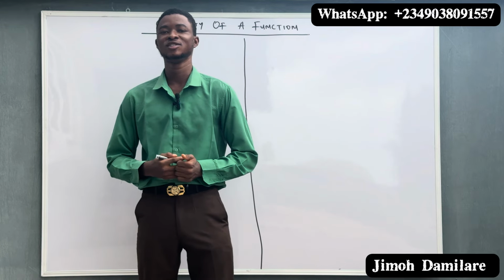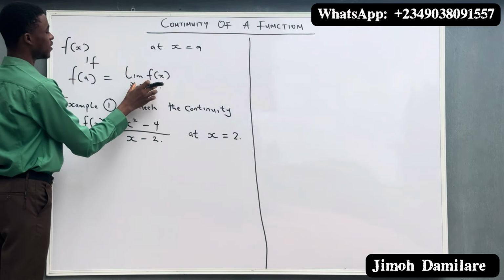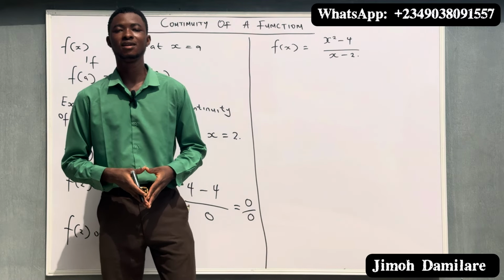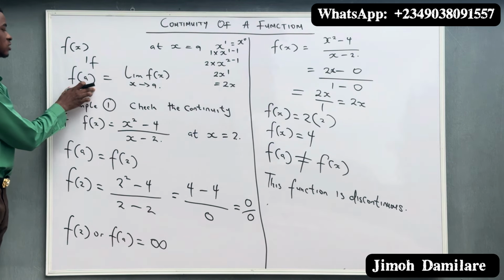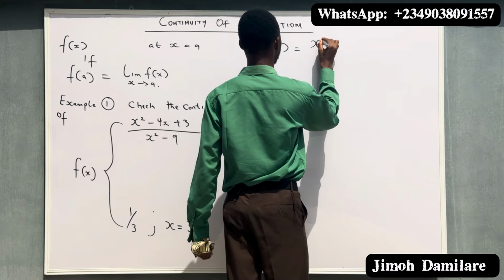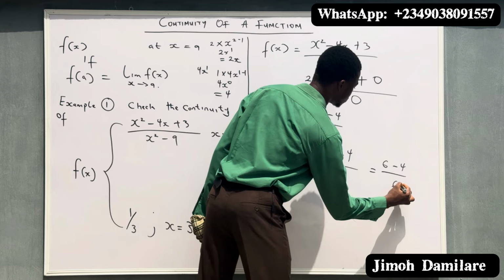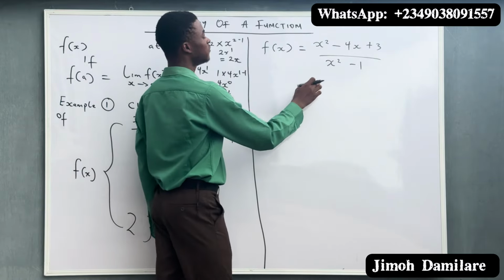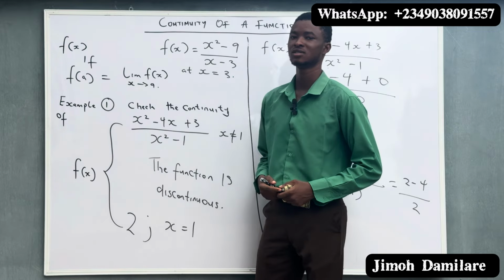Continuity of a Function Easy Methods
Struggling to understand continuity of a function? In this video, I break down continuity of a function using easy methods that will help you solve problems faster and with confidence. Whether you’re preparing for exams like JAMB, WAEC, or mastering calculus basics, this lesson simplifies continuity of a function step by step.

You’ll learn:
 • The meaning of continuity of a function
 • Simple and effective methods to test continuity
 • Worked examples using easy methods

This video is perfect for beginners and anyone who wants a clear understanding of continuity of a function with easy methods.